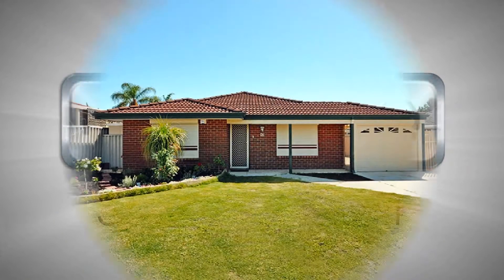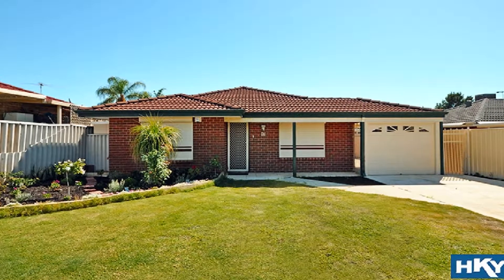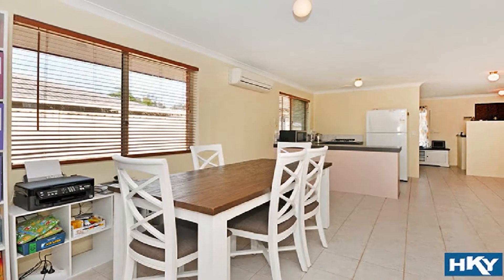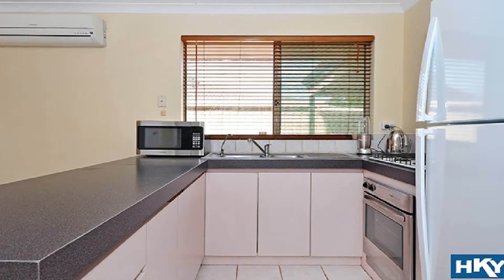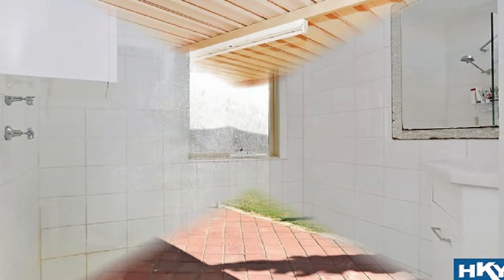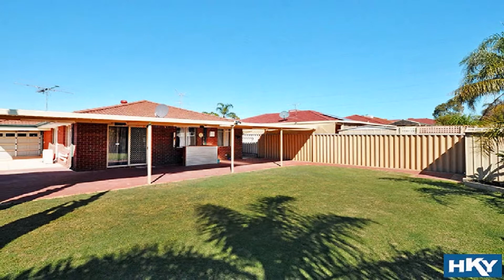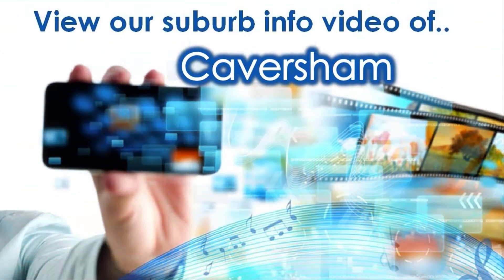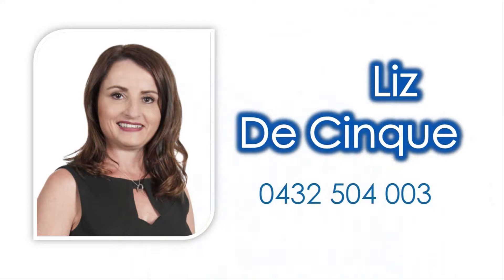17 Borah Court Caversham